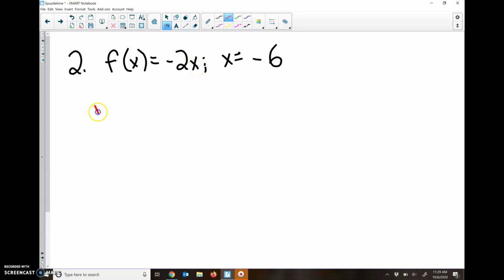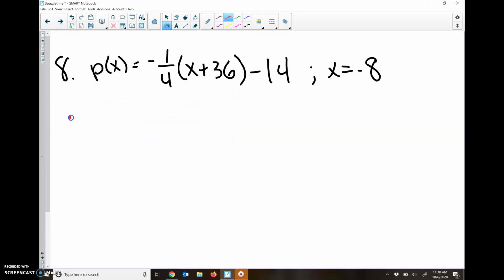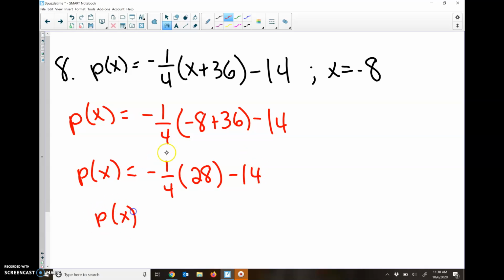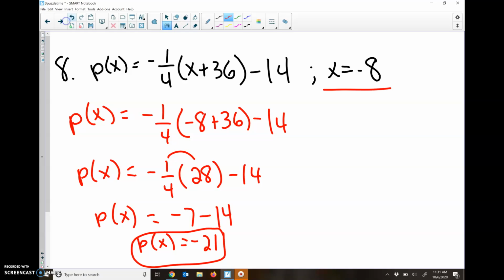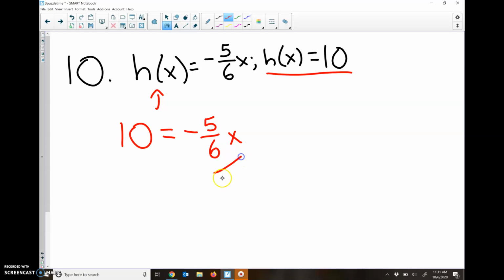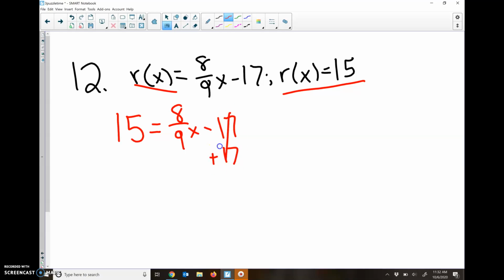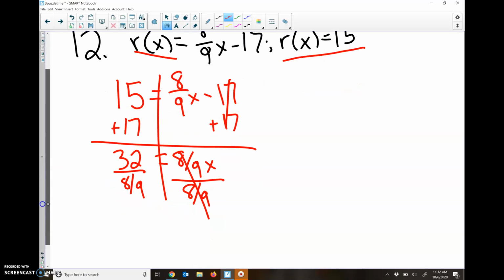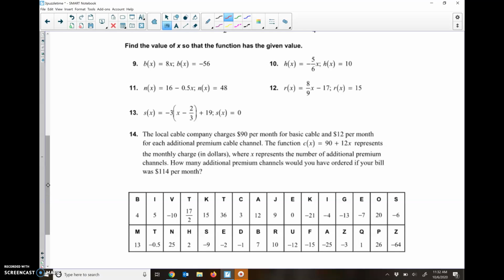3.3 Puzzle Time